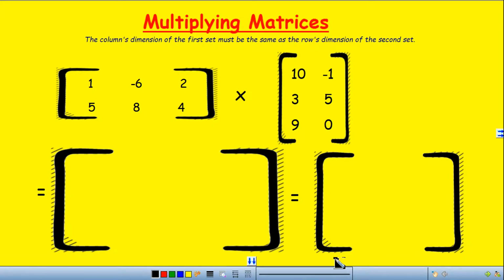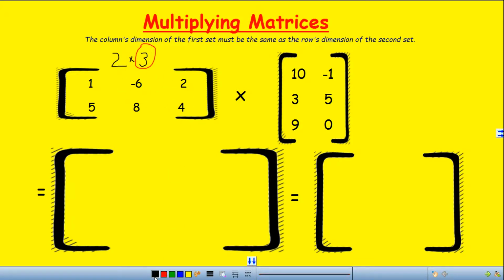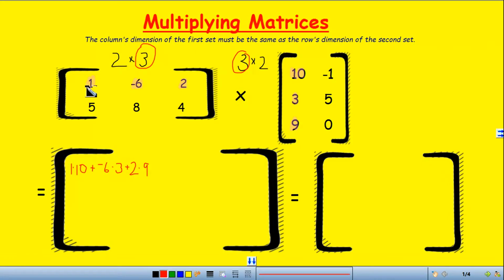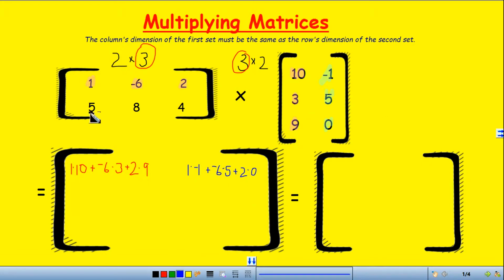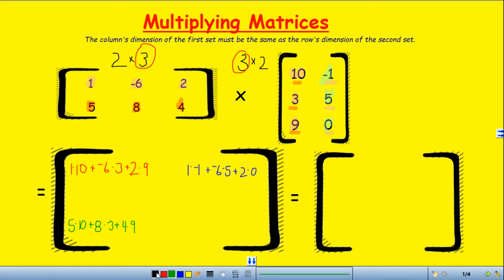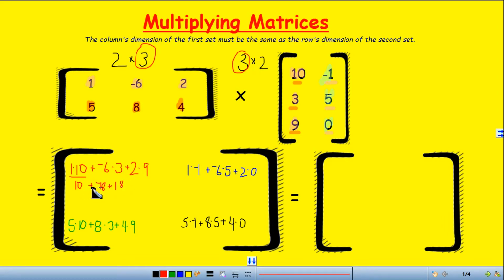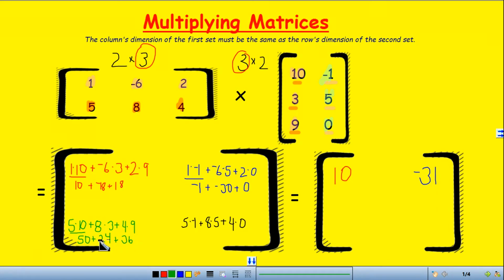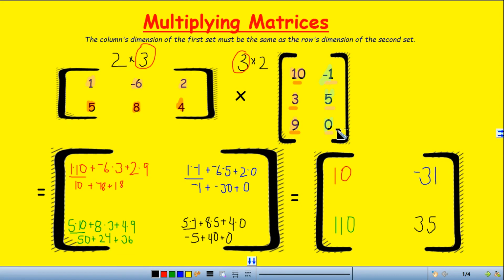Multiplying Matrices Tutorial